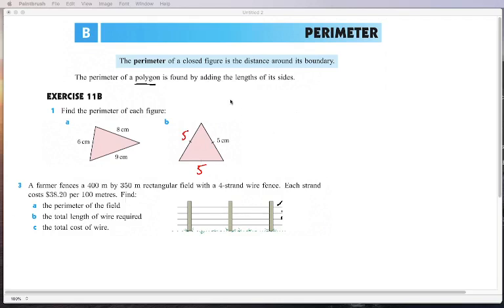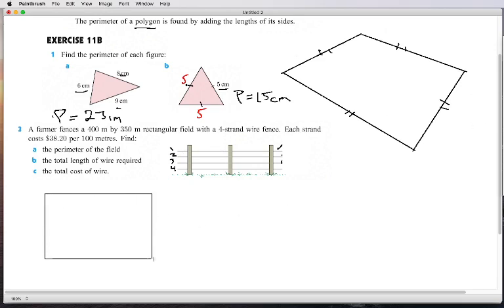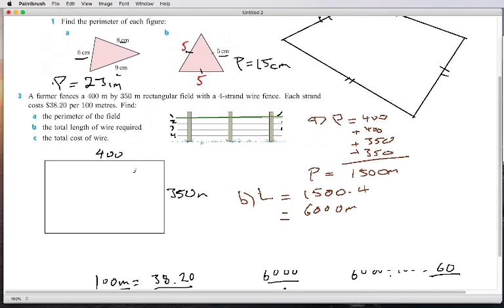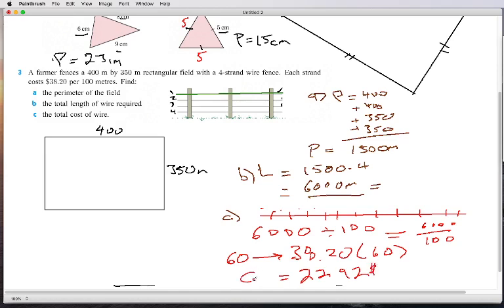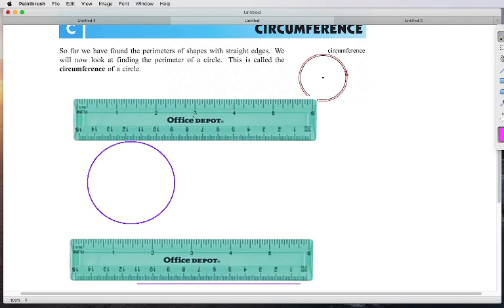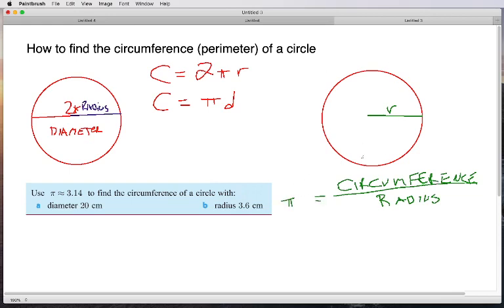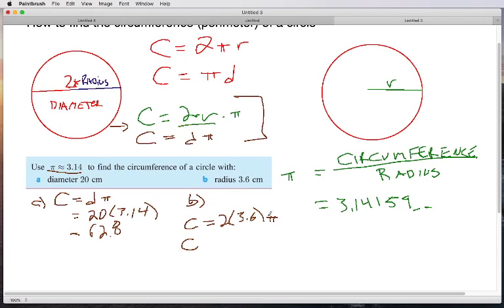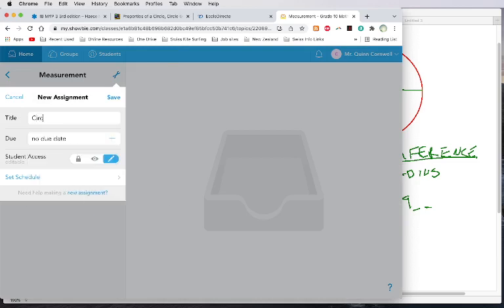Perimeter and Circumference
Tutorial video for Grade 8 (MYP3)